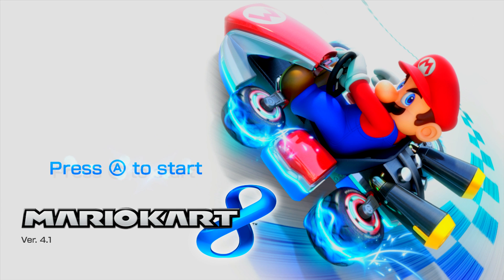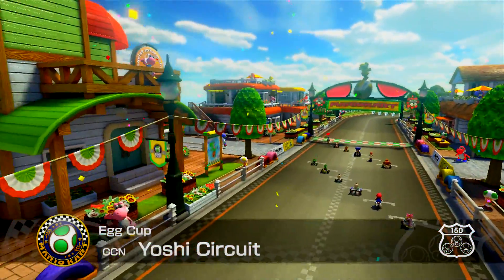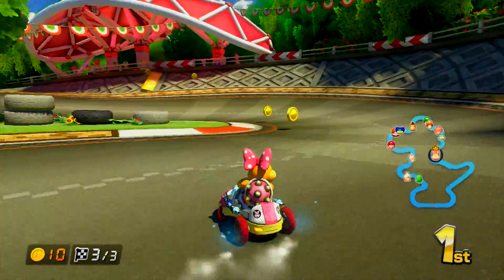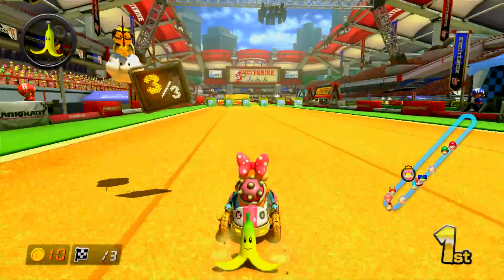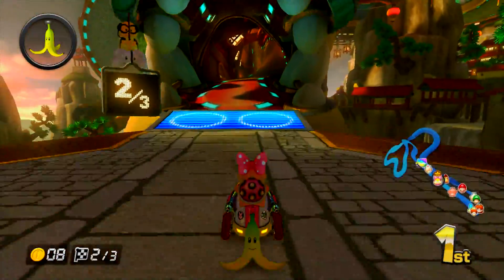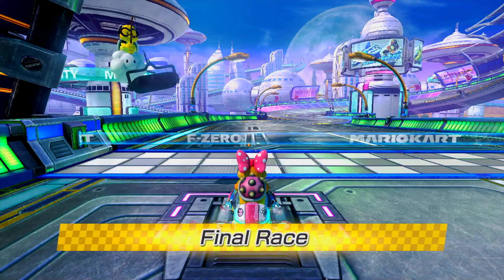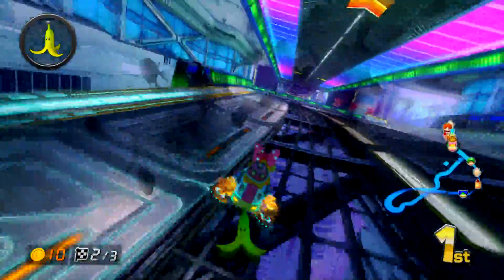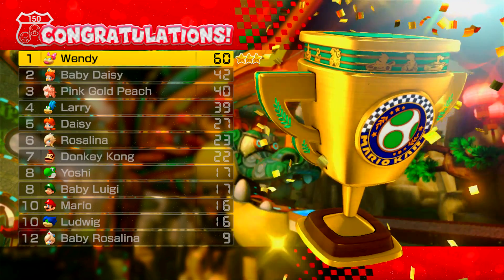Mario Kart 8 (Wii U) Part 17 - Egg Cup 150cc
Never thought I would return to this game, but hey, gotta finish this game for good, right? (At least until the Nintendo Switch version comes out) In this episode we take on the Egg Cup on 150cc. Will I be the victor this time around? Find out here!

FUN FACT: This is not actually the first time I used this kart combination. I used it in Part 11!